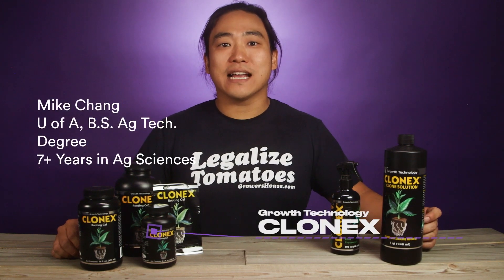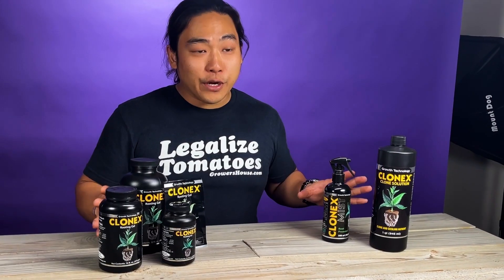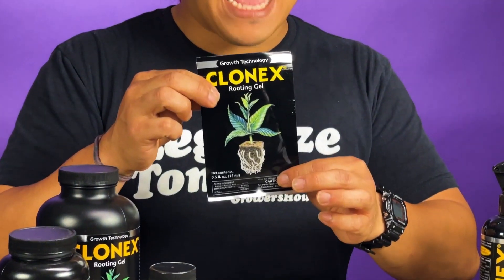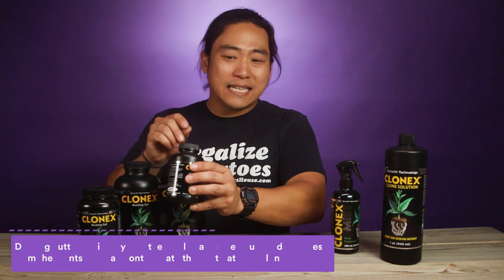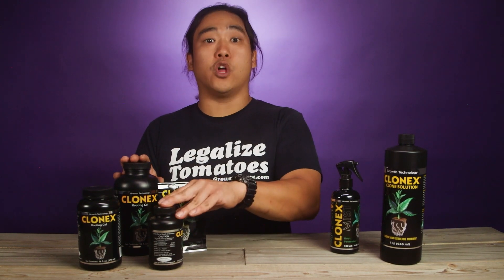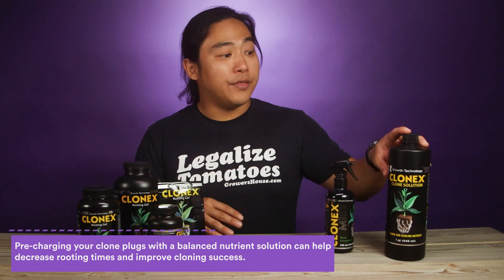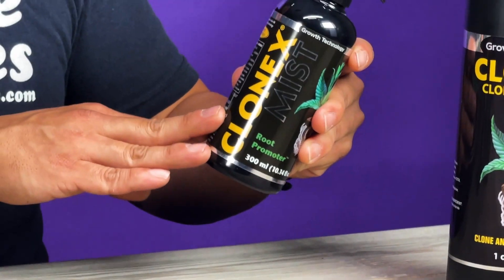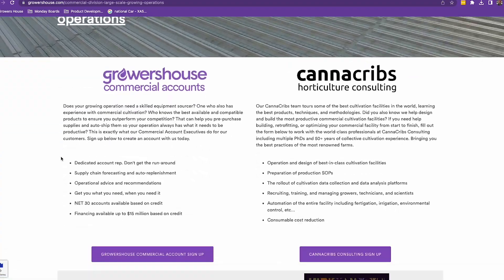CLONEX by Growth Technology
DESCRIPTION
Clonex Rooting Gel is a high performance, water-based, rooting compound developed by Growth Technology™ Ltd. It is a tenacious gel which will remain in contact around the stem, sealing the cut tissue and supplying the hormones needed to promote root cell development and vitamins to protect the delicate new root tissue. Clonex Gel has a full spectrum of mineral nutrients and trace elements to nourish the young roots during their important formative stages. Our scientific breakthrough puts Clonex Rooting Compound years ahead of manufacturers of old fashioned hormones and powders.

Clonex Rooting Compound Gel is and has been the foremost product in its field since its launch in 1989. It is known and respected the world over and has been used to produce at least 1,000,000,000 individual plant clones during that period of time, successfully cloning virtually every species of plant known to man. Clonex Gel has succeeded because the formulation has been fine-tuned over hundreds of experiments to give the explosive root development that serious growers and plant nurseries now depend upon for successful and profitable plant propagation. Clonex Gel Rooting Compound Gel is completely alcohol-free.

Clonex Gel Rooting Compound Gel is available in 15ml single use packets, as well as 100ml, 250ml, 16 ounce, and 32 ounce wide mouth bottles. 15ml single use packets treat approximately 25 cuttings.

Clonex Rooting Gel may be used on all types of plant cuttings, including woody, herbaceous, and flowering ornamental species, vegetables, fruit trees and small fruits.

Dip cutting in Clonex Rooting Gel to desired depth. Insert cutting into rooting medium. Mist cuttings and place in propagator or a warm, clean, moist and humid environment. Look for root development in 1 - 2 weeks.